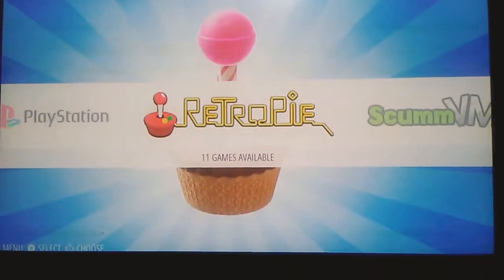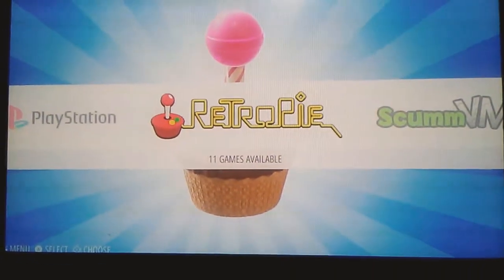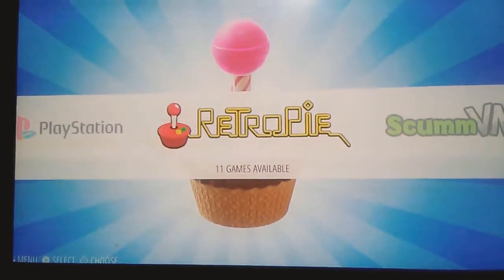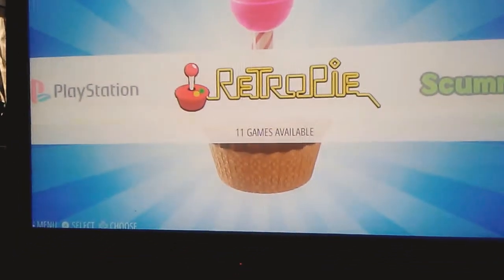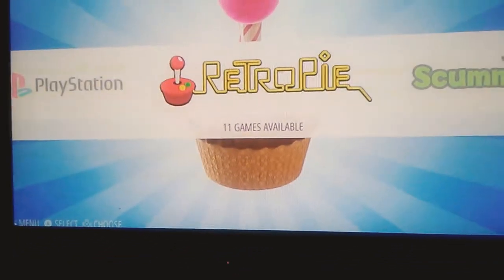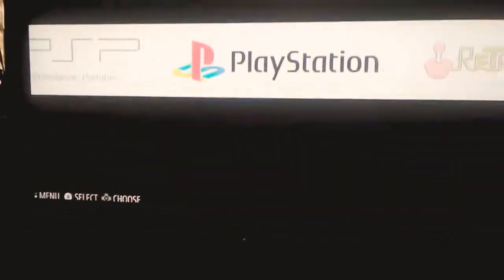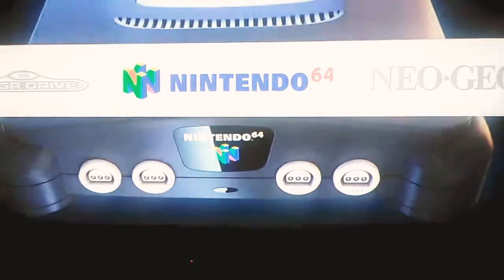Orange Pi lite n64 emulator review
Today we're trying out the N64 emulator on the orange Pi list surprising enough it's a bit better than the Raspberry Pi 3 emulator as always please like And subscribe and leave a comment down below